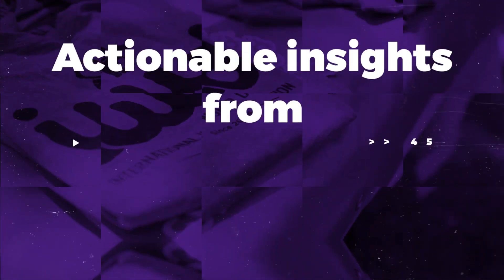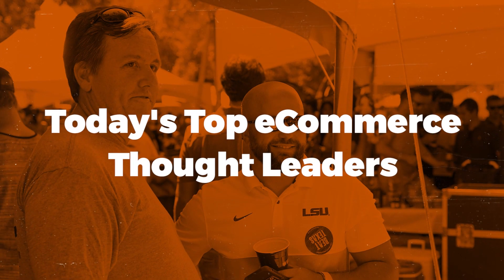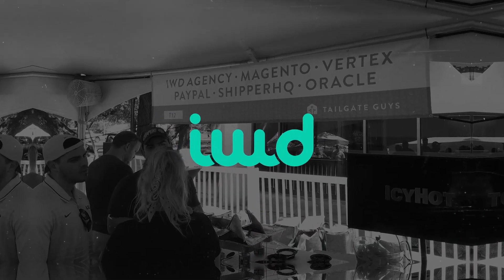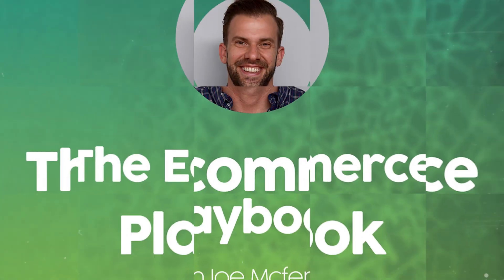Shopify vs Adobe Commerce (Magento) | Top 10 Differences Shopify & Adobe Commerce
Shopify vs Adobe Commerce powered by Magento - Top 10 Differences Shopify & Adobe Commerce in 2020

We are experts in both.

Shopify and Adobe Commerce are top Content Management Systems. They are both powerful eCommerce platforms that are used by small mom and pop businesses all the way through to enterprise merchants making millions of dollars. Here are 10 differences to consider when choosing between the two.

IWD Agency offers online business solutions that help maximize the retailer’s consumer base with a professional website, online branding, marketing, and optimizing the overall customer retail experience. Discover the true value of your brand with professional solutions offered by experts in the online retail industry. IWD Agency YouTube channel is focused on providing quality content information, news, tips, tricks, and much more.